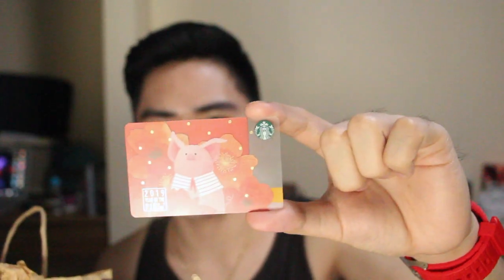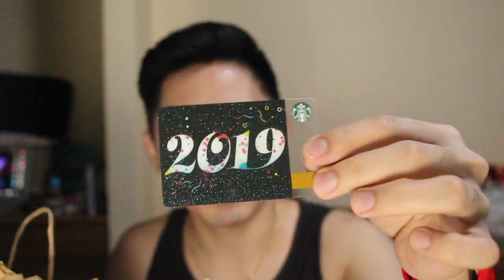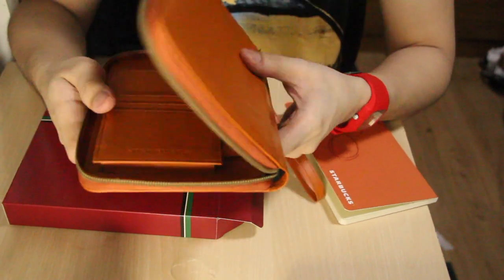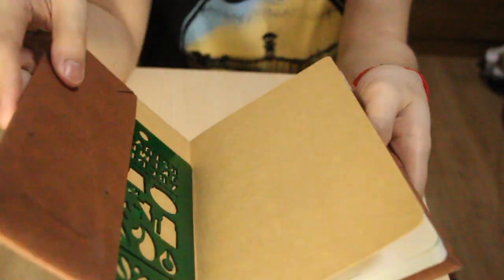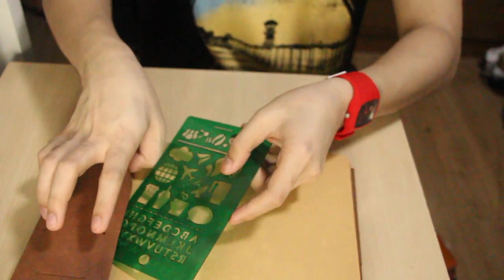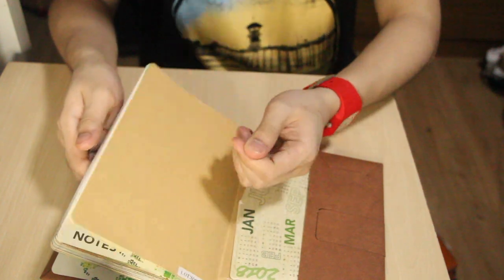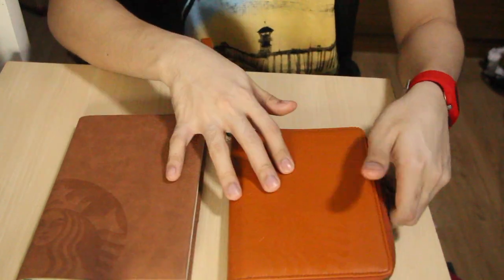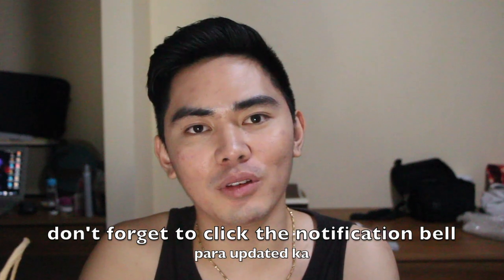PART 2 [UNBOXING AND REVIEW NG STARBUCKS 2019 TRAVEL ORGANIZER AND TUMBLER]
You may check out this link for the part one

The Starbucks Philippines planner is available in two colors – espresso and milk – with a canvas finish cover and metallic gold and copper stamping. There’s also a canvas pouch – yellow for the espresso cover and teal for the milk cover.

As with previous versions of the Starbucks planner, beverage vouchers come with the planner.

If you’re more about just jotting down your thoughts, there’s the 2019 travel organizers available in either dark teal or sienna. Inside a leather-finish organizer is a notebook that’s a a third grid, dot grid and unlined. There’s ample space inside the organizer for your phone, cards, passport, wires, and another travel essentials.
You need at least 18 stickers to get one 2019 planner or travel organizer. Promo cards can be claimed for free at any Starbucks branch but you can only combine two at most. Redemption begins on November 2 and ends on March 8 – subject to the availability at the Starbucks store.